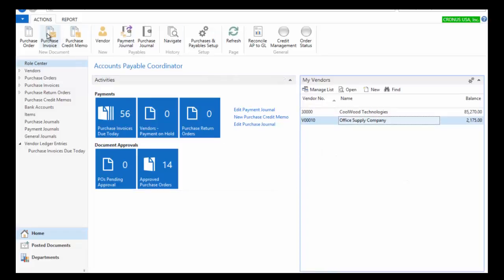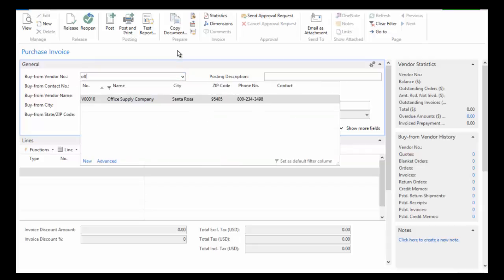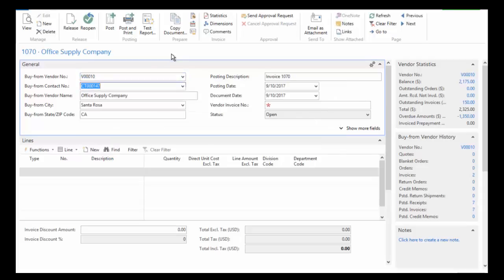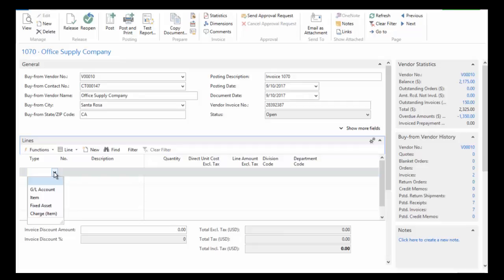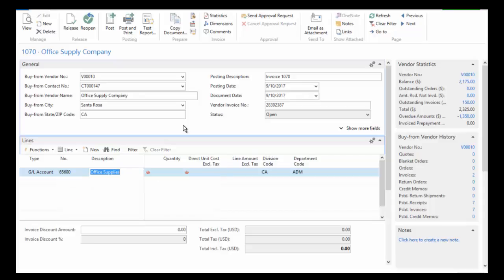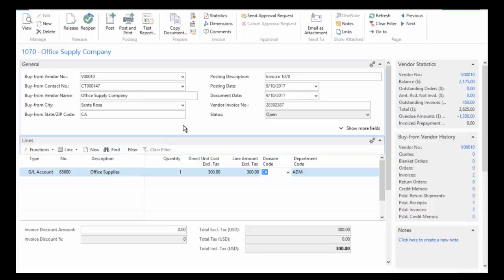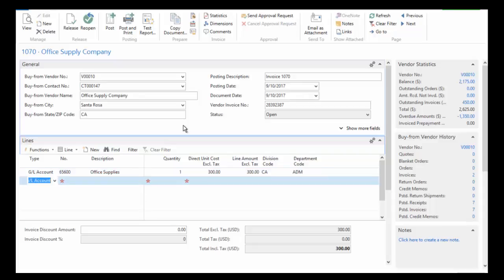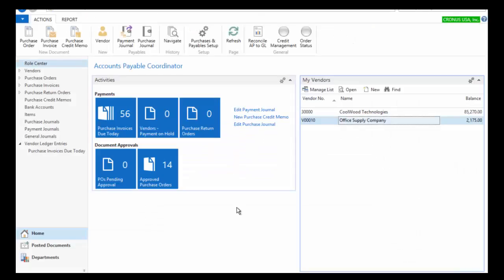NAV 2016 AP Transactions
- Learn how to enter Accounts Payable transactions in Microsoft Dynamics NAV 2016.